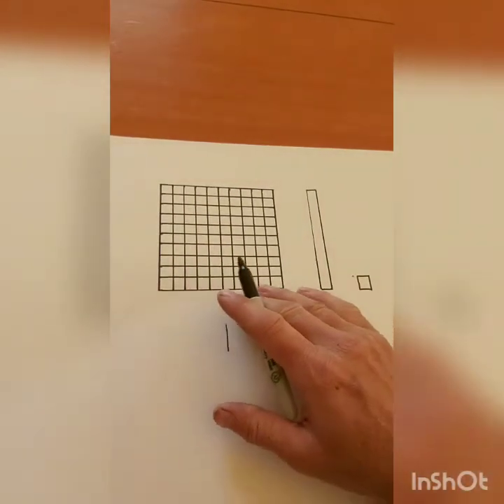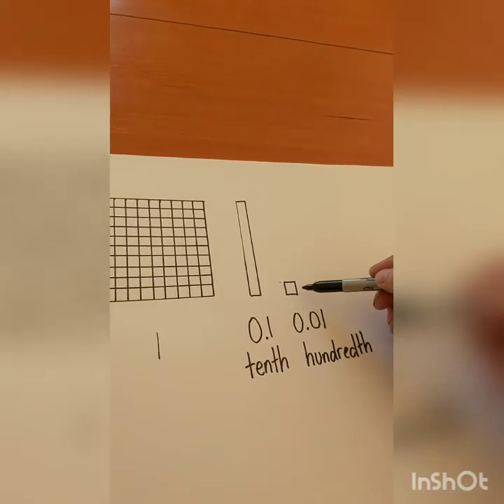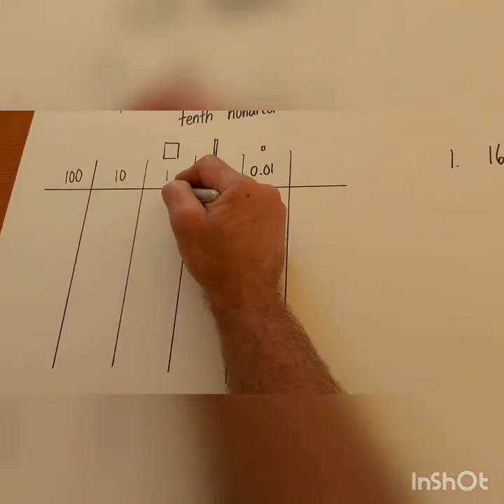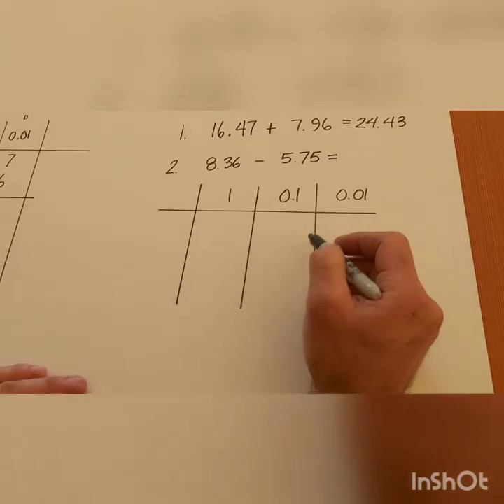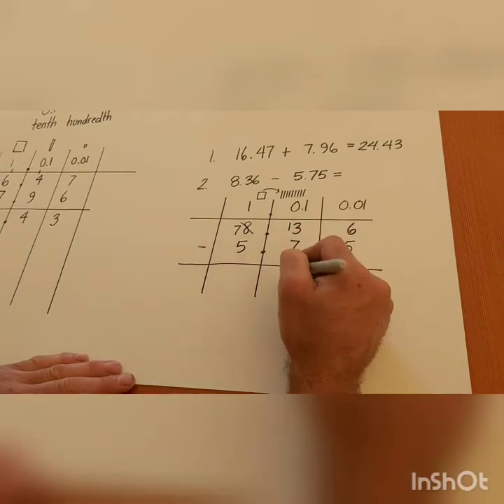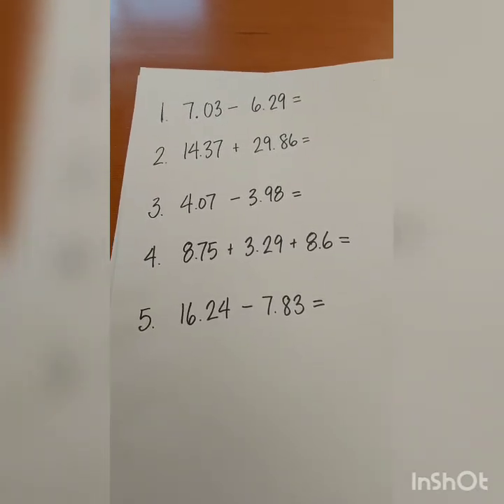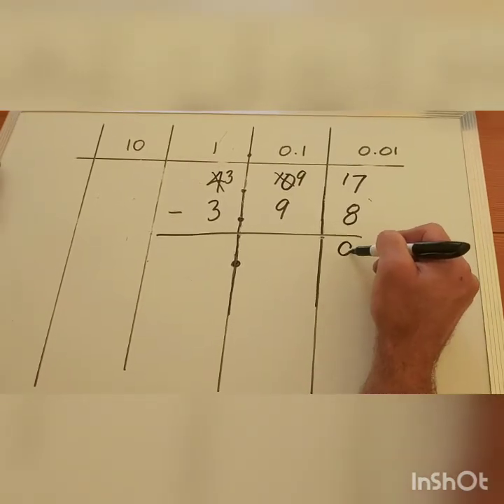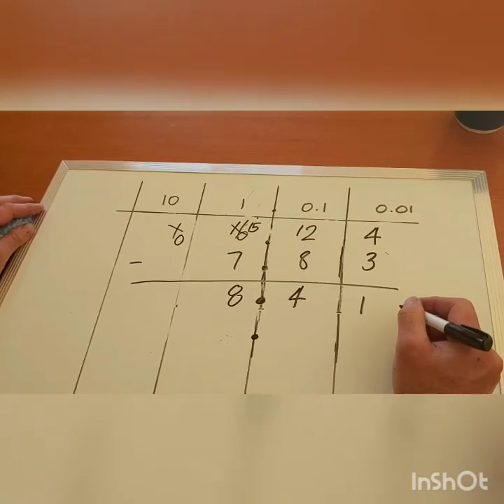Lesson 3: Decimals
Place value using decimals, tenths and hundredths